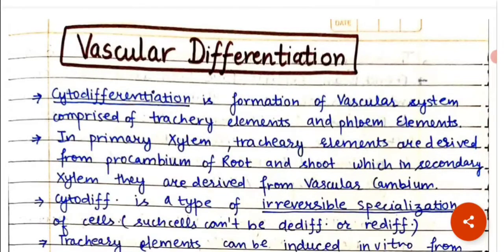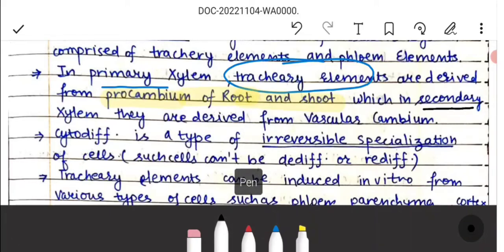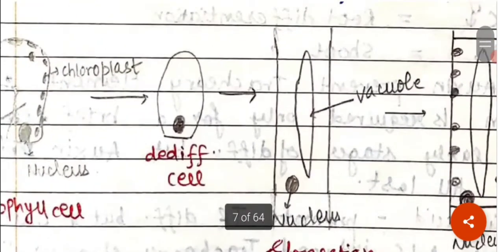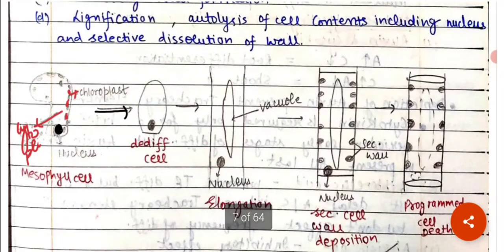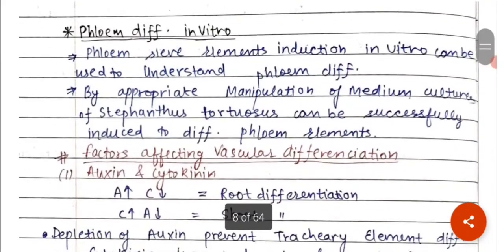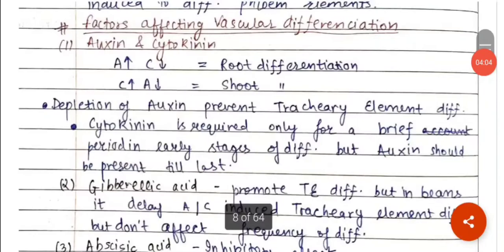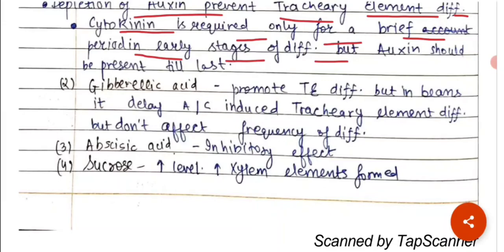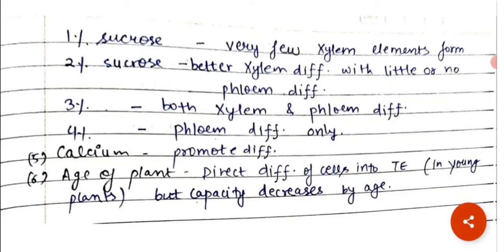Vascular Differentiation (Cytodifferentiation) ||Notes 📝😎